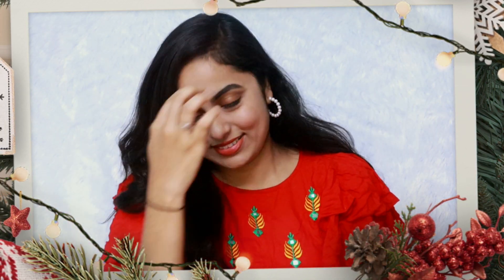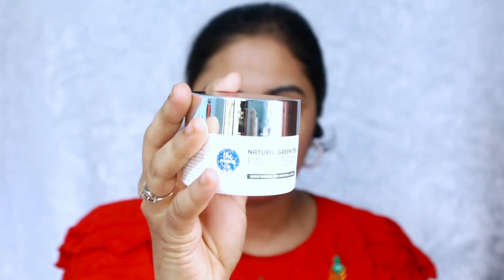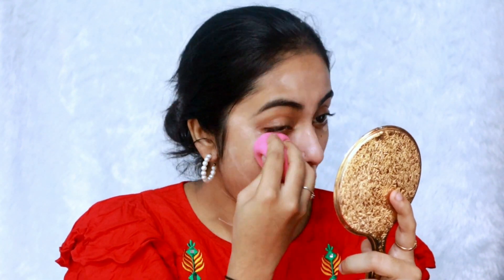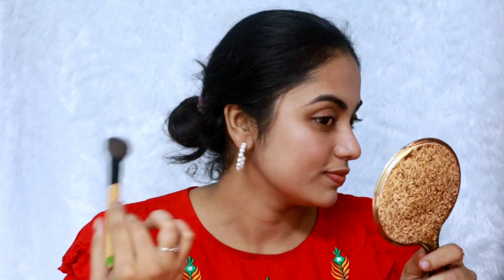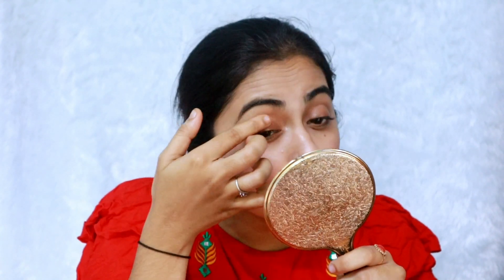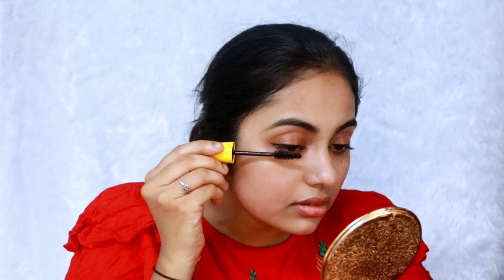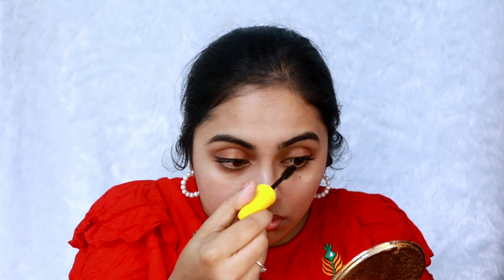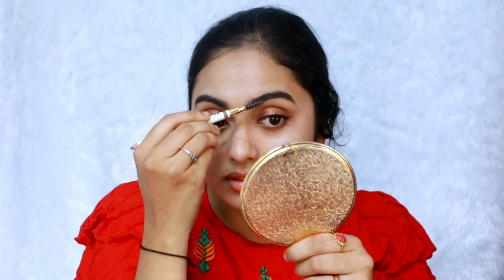simple and wearable Christmas makeup look | No Foundation party makeup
Buying Links :